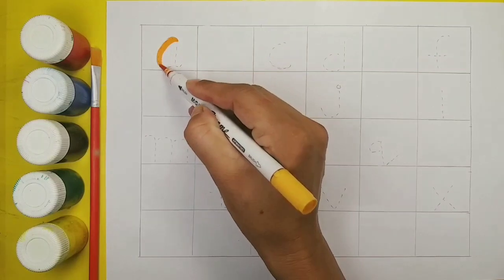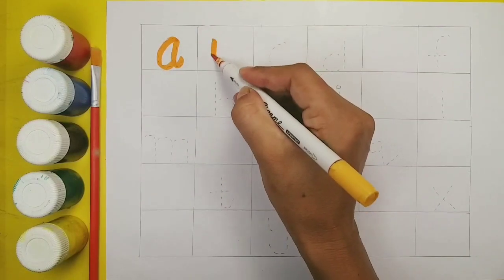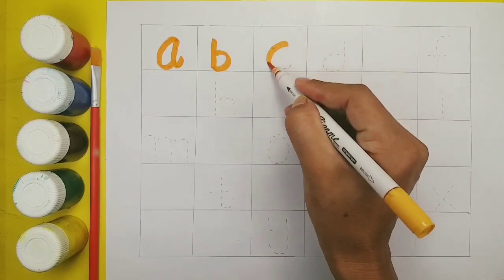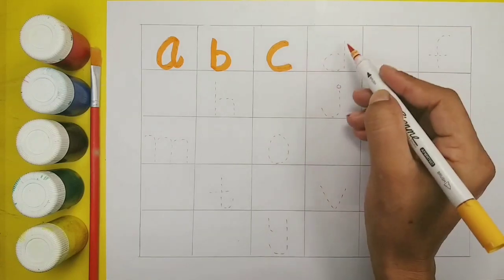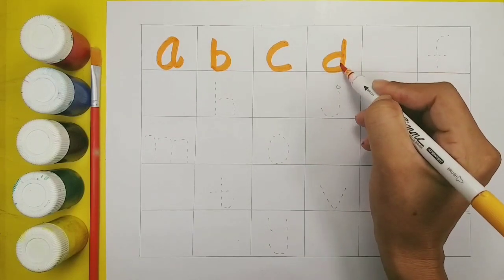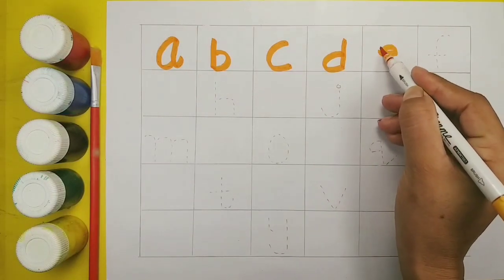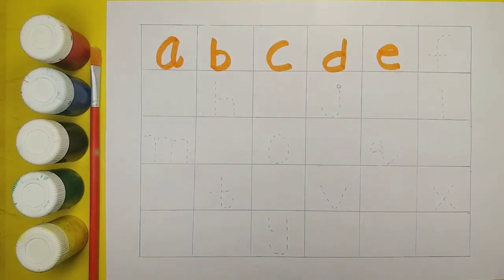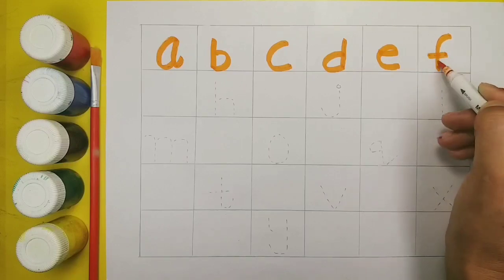Learn how to write small abc for kids - lowercase abcd for children learning english alphabets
Kids will learn in this video about how to write english small letters alphabets from a to z. They will learn how to pronounce each english letter and will learn how to write them. they wil also be able to identify colors that are used to write these alphabets. they will learn a for apple b for ball along with it.